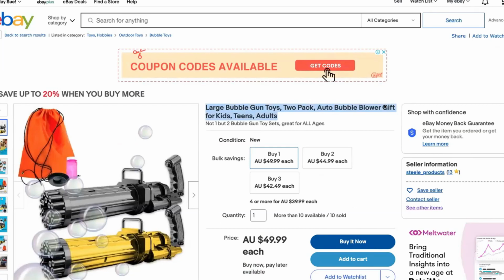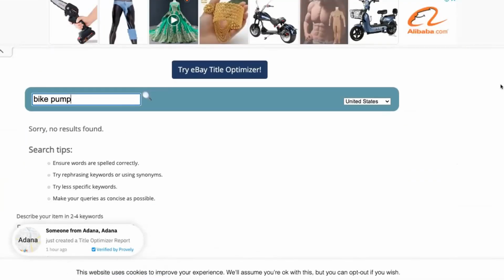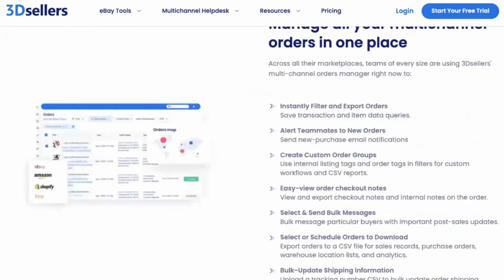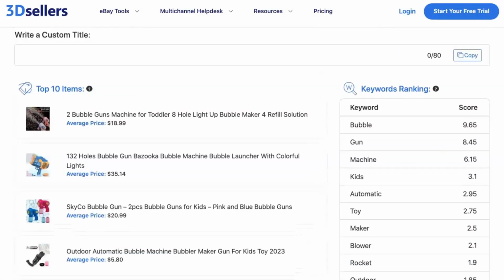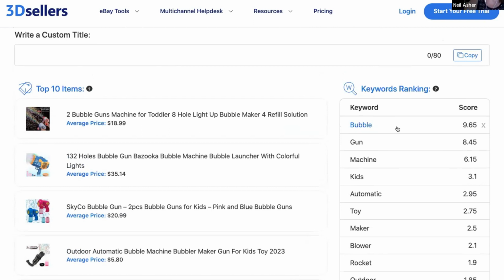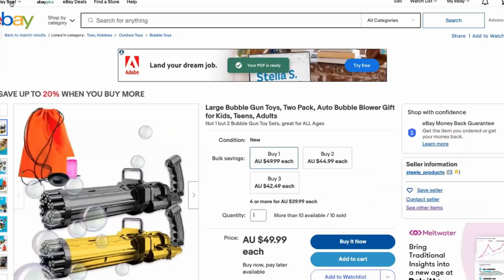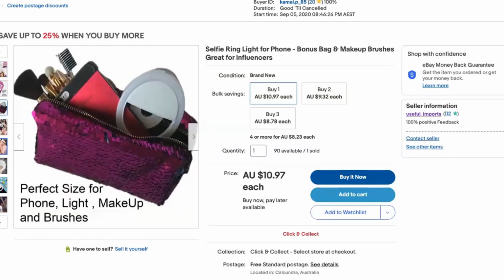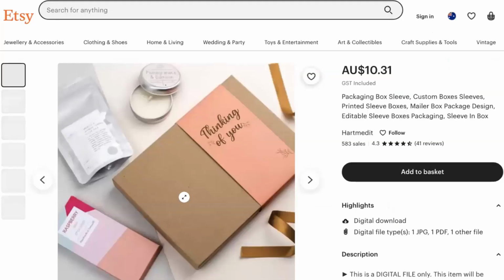EBay Tips To Online Success